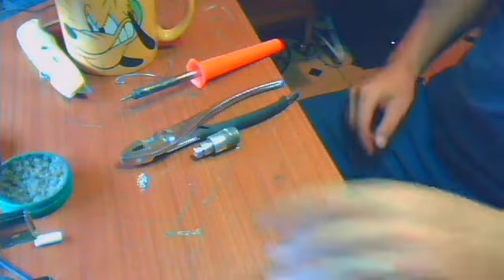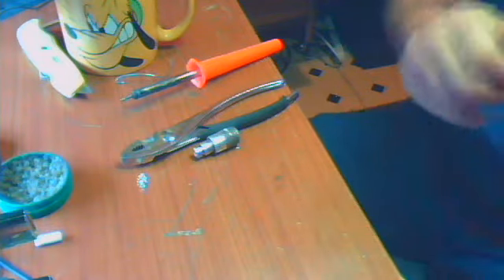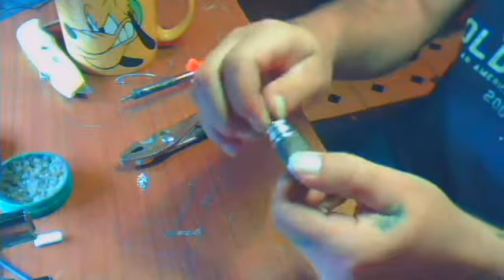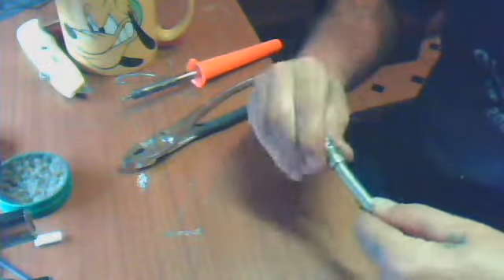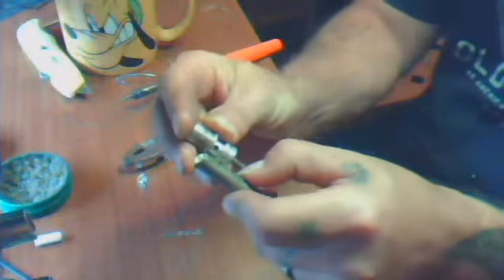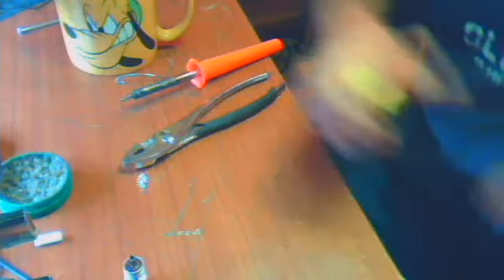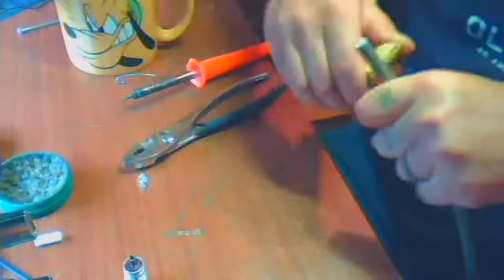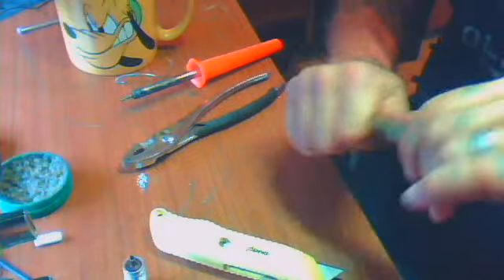How 2 put the mail end on a piece of coax part 1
How to make a jumper out of a piece of coax